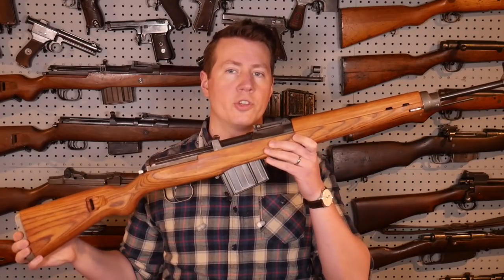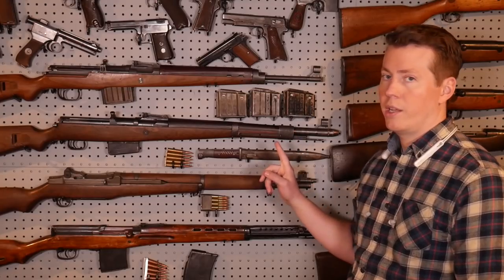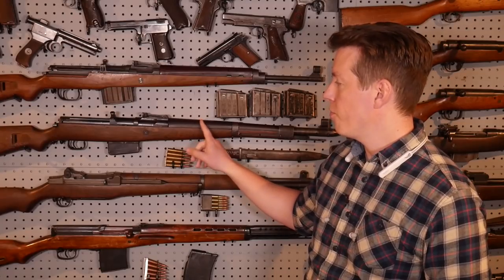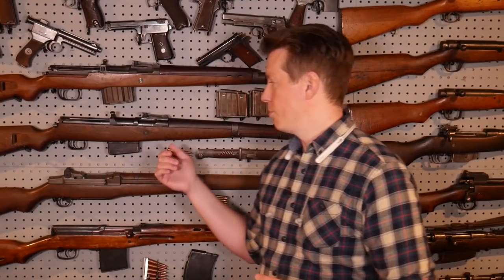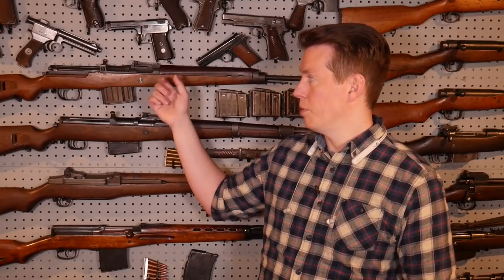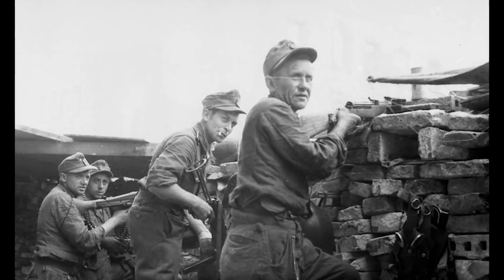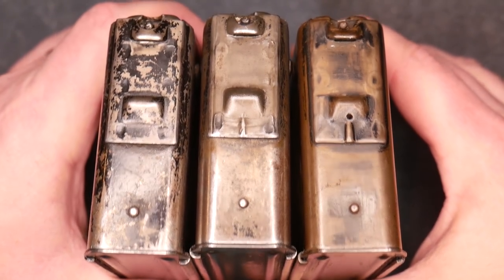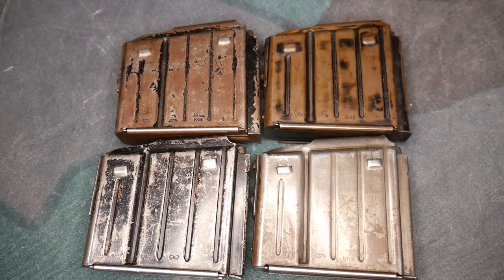German G43 & K43 Rifle: Too Little, Too Late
Rough Forged Book is not on Amazon but is on ebay.
The German G43 or K43 is Germany's best semi-automatic rifle of WW2, and a great improvement over the previous G41.